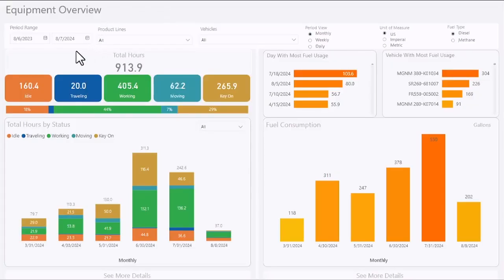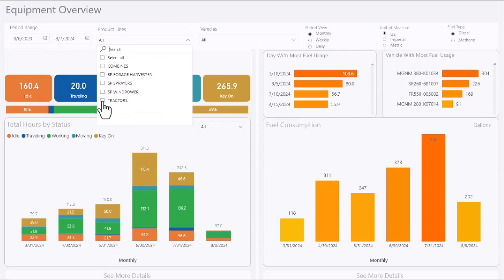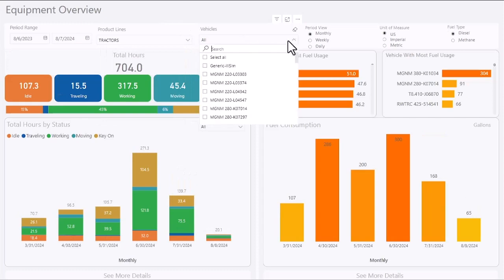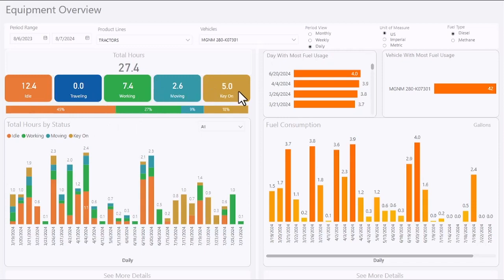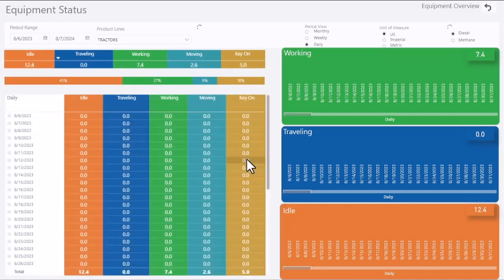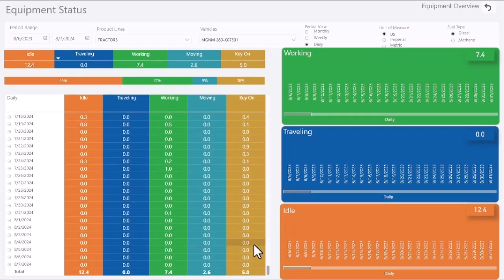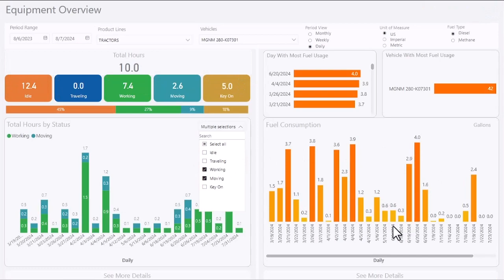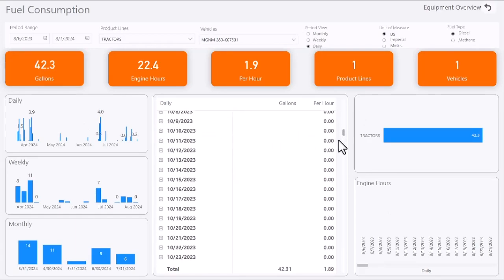How to View Equipment Insights Overview in FieldOps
This video will show how to navigate the machine insights report to gain a deeper understanding of machine productivity during daily operation and in-field tasks.